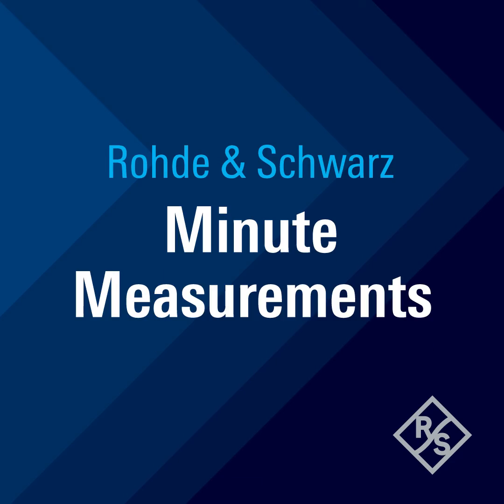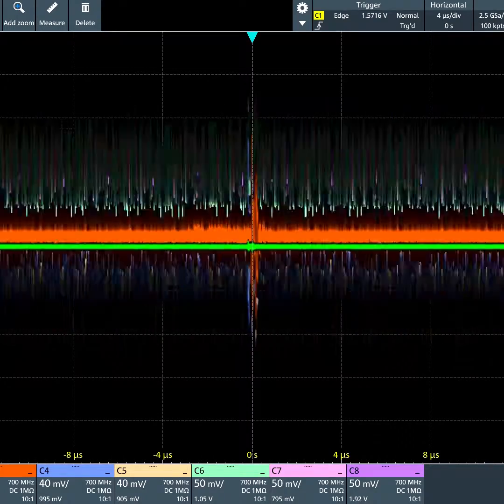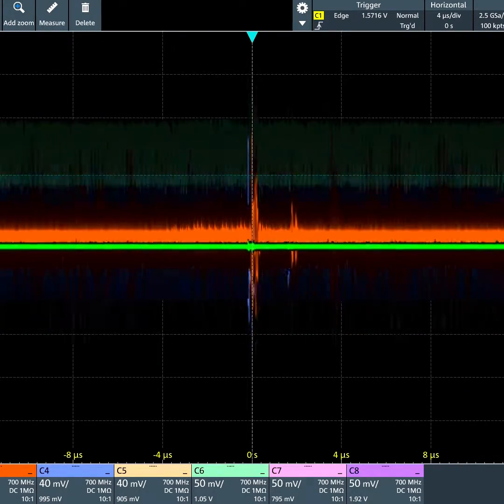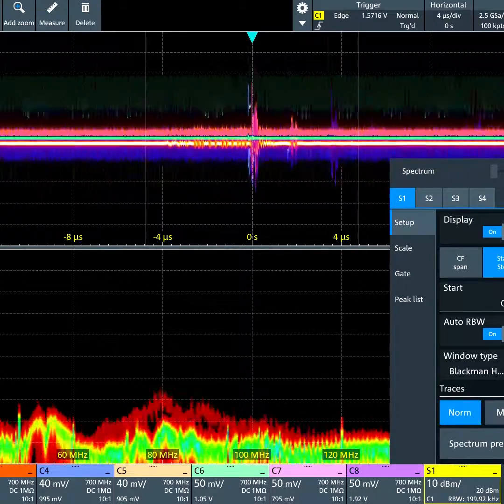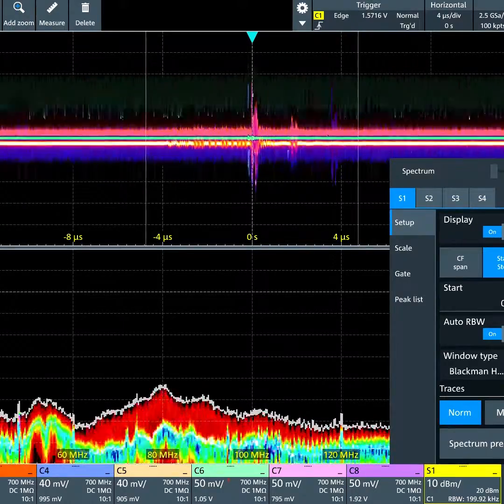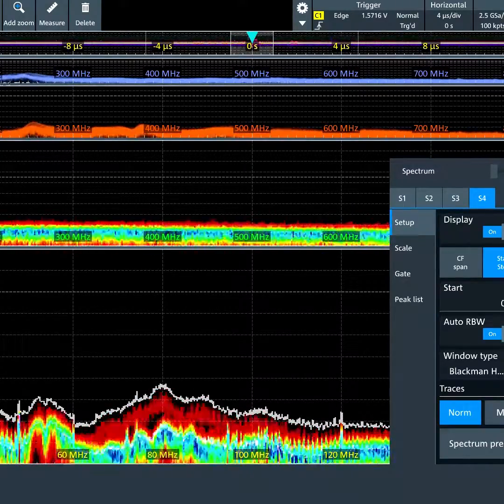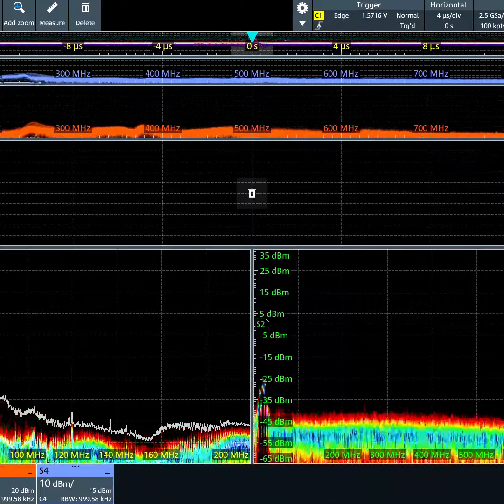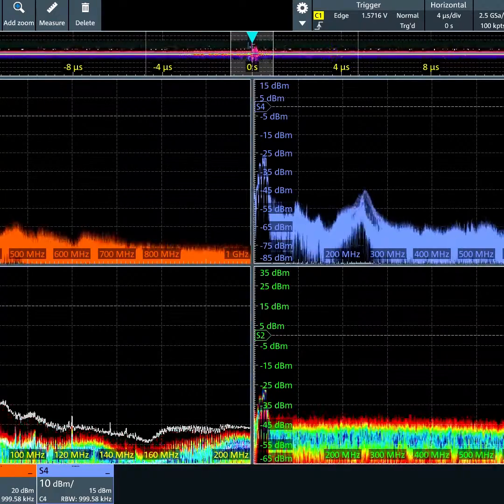Minute Measurements- R&S MXO5 with 4FFT's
New Year, New Focus! We're slowing things down a bit to start 2023 on the right note. This week's episode will not be our usual quick measurement session. Instead, we're spending a few extra minutes to delve into the world of precise RF measurements. 📡

Learn more about the R&S MXO5 Oscilloscope, featured in this week's Minute Measurement